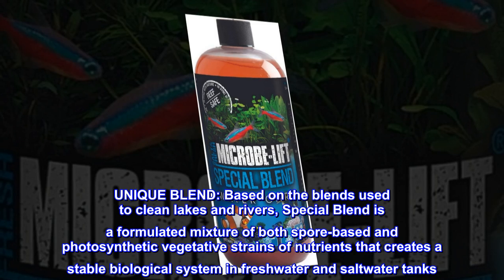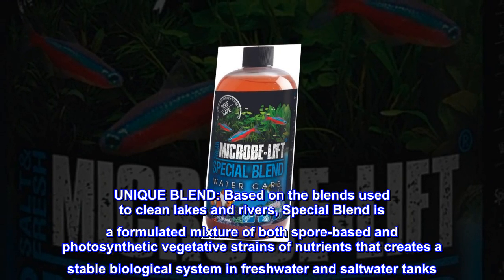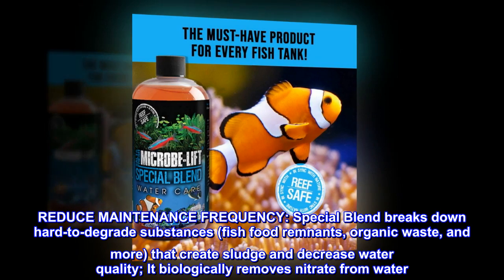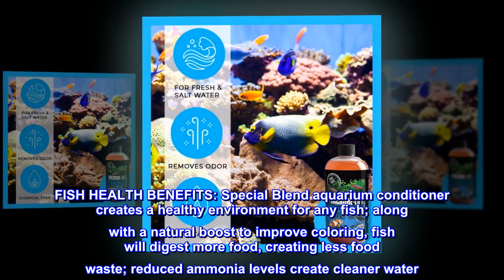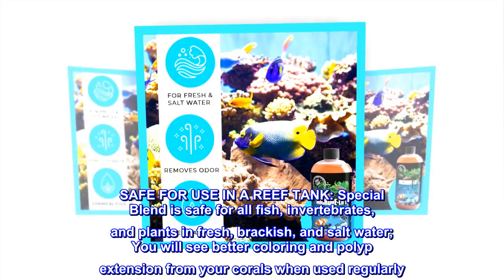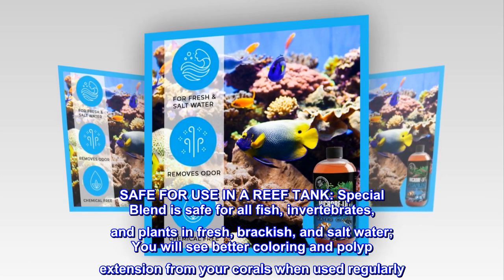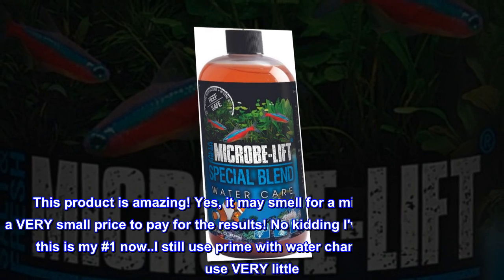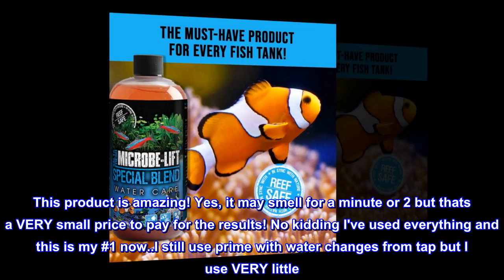MICROBE-LIFT SBH16 Special Blend Aquarium and Fish Tank Cleaner for Freshwater and Saltwater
UNIQUE BLEND: Based on the blends used to clean lakes and rivers, Special Blend is a formulated mixture of both spore-based and photosynthetic vegetative strains of nutrients that creates a stable biological system in freshwater and saltwater tanks
REDUCE MAINTENANCE FREQUENCY: Special Blend breaks down hard-to-degrade substances (fish food remnants, organic waste, and more) that create sludge and decrease water quality; It biologically removes nitrate from water
FISH HEALTH BENEFITS: Special Blend aquarium conditioner creates a healthy environment for any fish; along with a natural boost to improve coloring, fish will digest more food, creating less food waste; reduced ammonia levels create cleaner water
SAFE FOR USE IN A REEF TANK: Special Blend is safe for all fish, invertebrates, and plants in fresh, brackish, and salt water; You will see better coloring and polyp extension from your corals when used regularly
WORKS GREAT IN PLANTED TANKS: In addition to its cleaning ability, Special Blend increases carbon cycles and nutrient uptake in plants resulting in better growth

AMAZING PRODUCT
This product is amazing! Yes, it may smell for a minute or 2 but thats a VERY small price to pay for the results! No kidding I've used everything and this is my #1 now..I still use prime with water changes from tap but I use VERY little. My overall tank is 100 times better since using this and TheraP. I can't say enough great things! My fish health, the water overall, the plants..etc. its great give it a shot you have nothing to lose!!